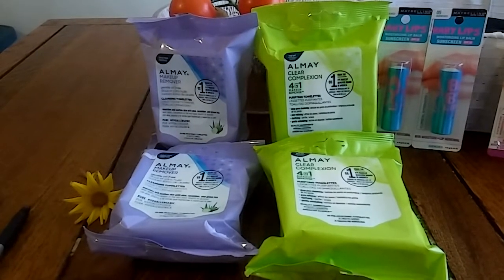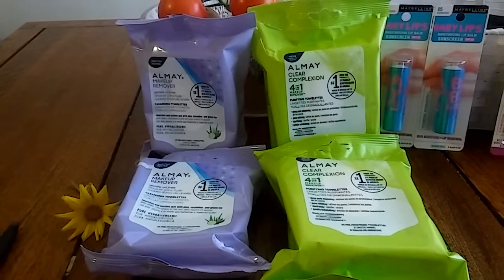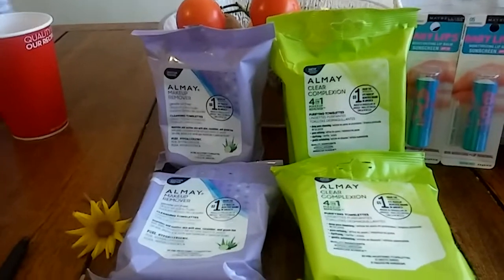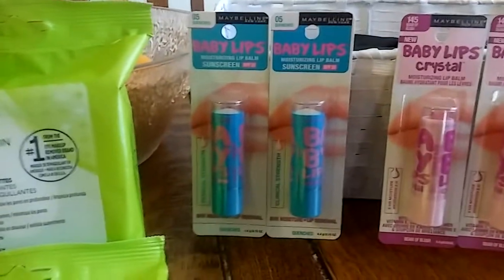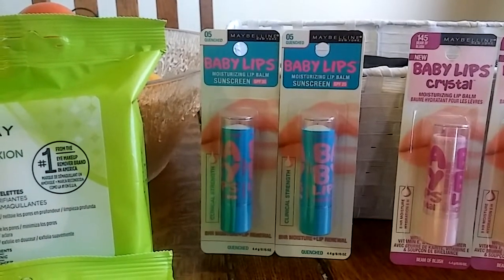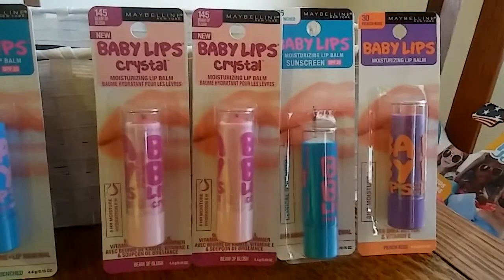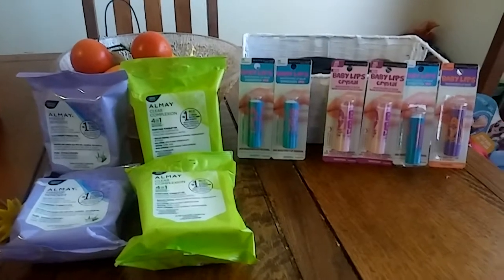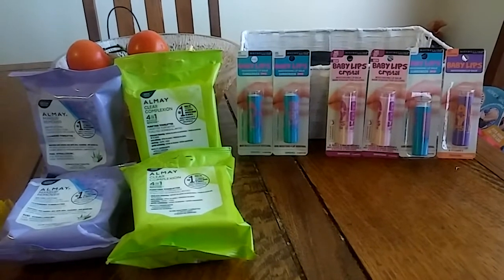Quick Couponing CVS - week 4/10 Makeup Deals!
Went back to CVS to take advantage of these great makeup deals :)